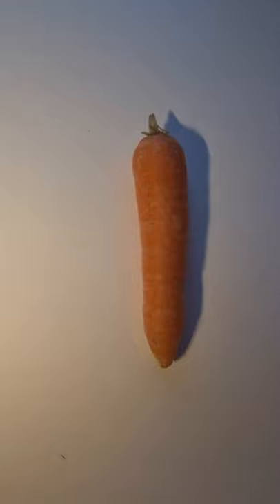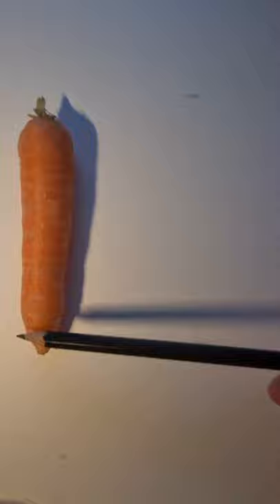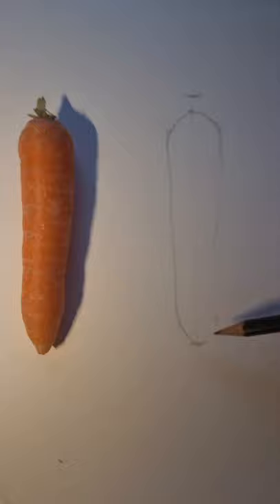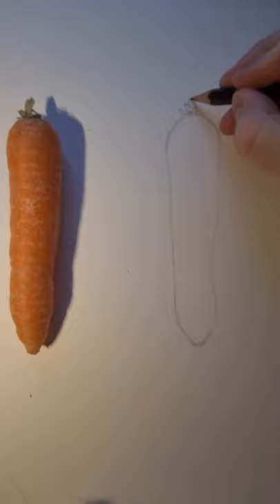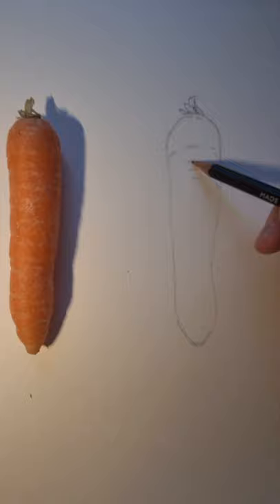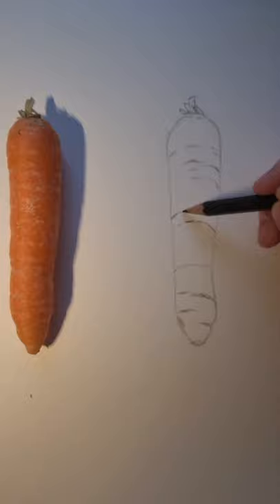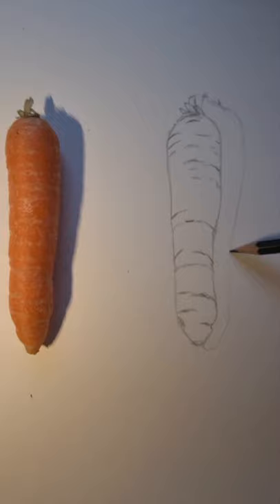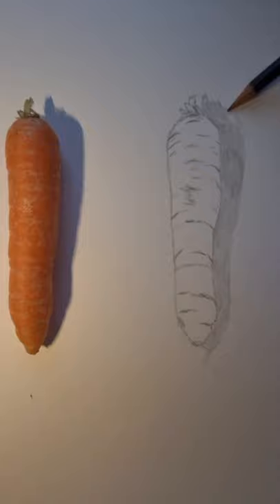Vegetable drawing 1of3